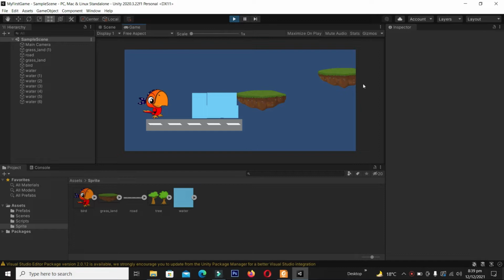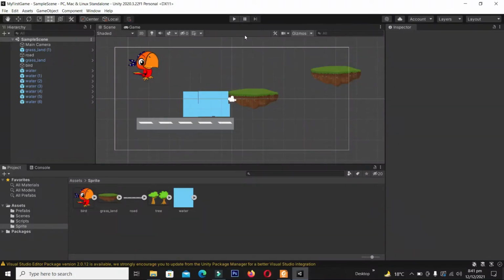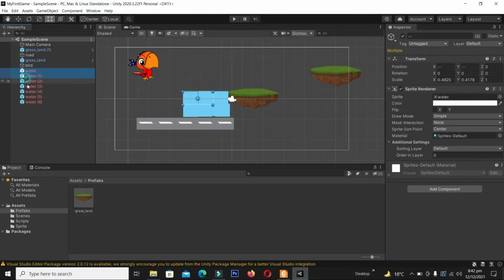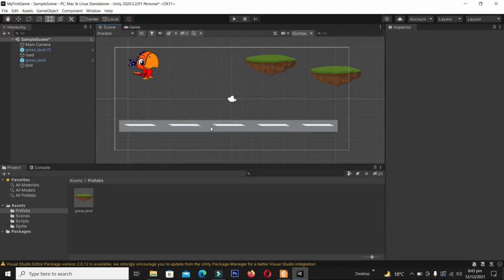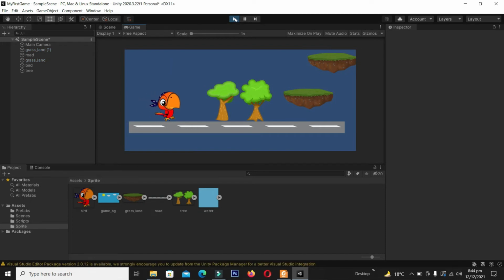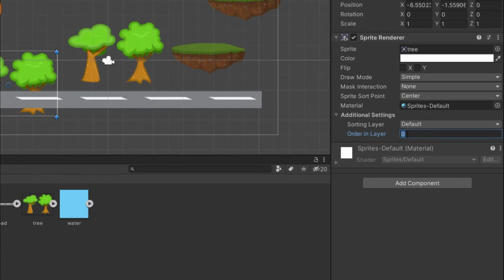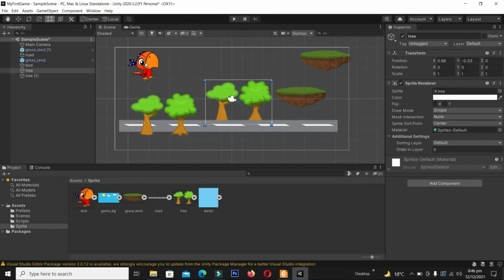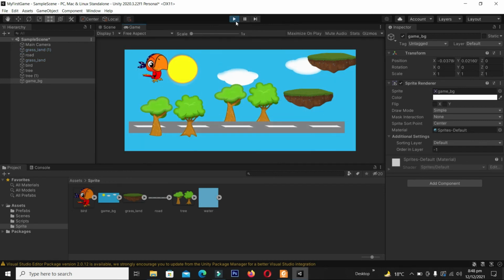How to Decorate and Add Background to Scene in Unity 3d - 08 - Android Game in Unity 3D Tutorial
Hello guys welcome back to Android Game Development in Unity 3D. In this video we will decorate the scene in Unity 3D. We will add trees , background image to game. It will give the Life to game being developed.

unity background image 2d
how to add background image in canvas unity
unity 3d sky background
unity scrolling background 3d
unity animated background
unity background color
unity animated menu background
unity skybox
unity sample scene download
sample scene unity
unity 3d
how to create new scene in unity
how to change scenes in unity
Android Game Development in Unity 3d Tutorial
Unity android game development tutorial
unity 2022
unity tutorial
Coding Pursuits